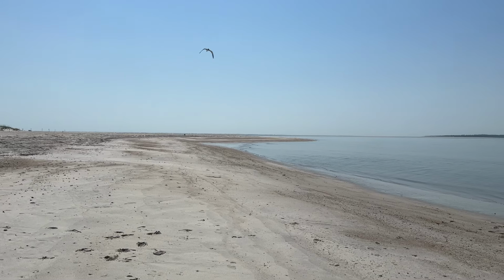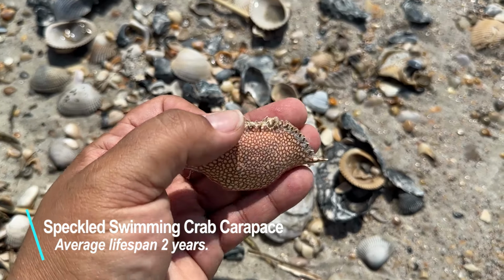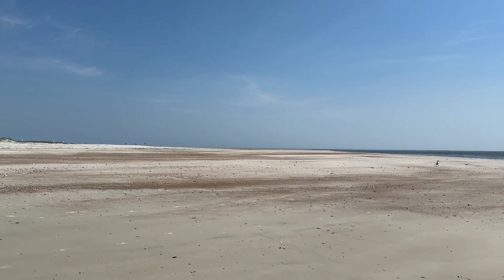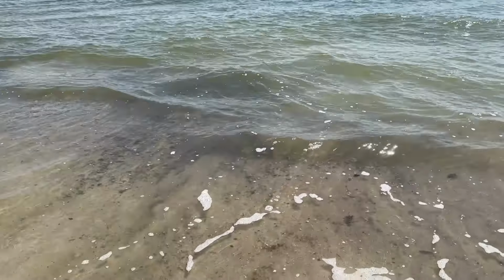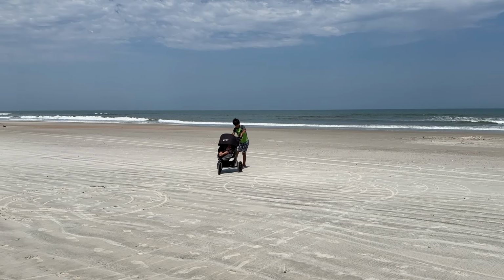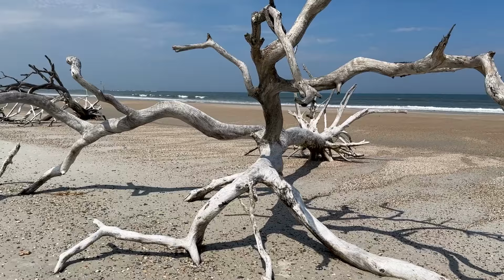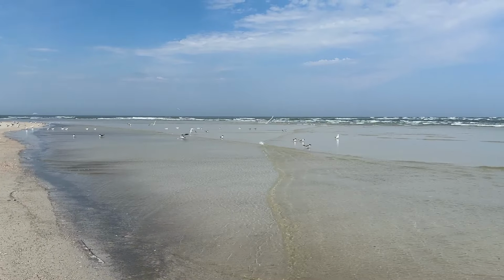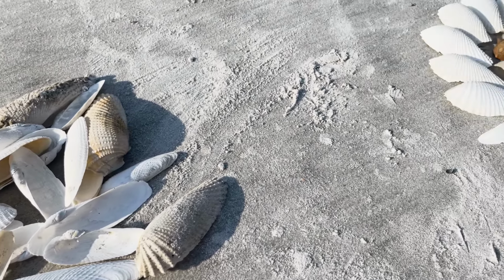Shelling Northeast Florida State Parks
Checking out Amelia Island State Park for the 1st time. This park is located along Florida’s uppermost east coast. It was after my visit to Little Talbot Island State Park about 7 miles to its south that I put it this area on my list to check out. After, we will head down to Little Talbot Island too. These beaches are so vast and gorgeous. Collectively we’ll find knobbed whelks, sailors ears, a wing oyster, angel wings, fallen wings, false wings, jackknifes and more. Join me let’s walk Amelia & Little Talbot Islands.

» Shelling Timestamps ⏱️
00:00 Introduction
01:10 Amelia Island State Park
05:27 Nature's Dark Shell Dye
08:30 Large Knobbed Whelk
10:30 Little Talbot Island State Park
14:09 Wing Oyster
16:26 Tip of Little Talbot
18:44 Shell Finds
19:28 Bible Verse

“How precious is your steadfast love, O God! The children of mankind take refuge in the shadow of your wings.” Psalm 36;7